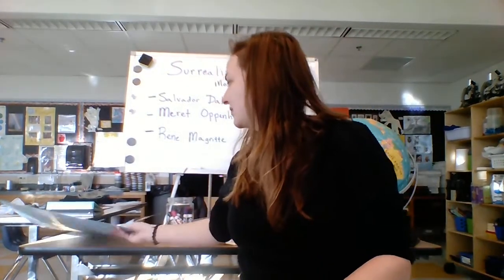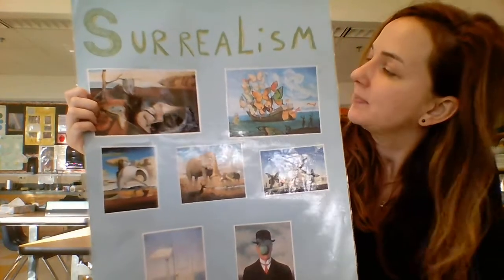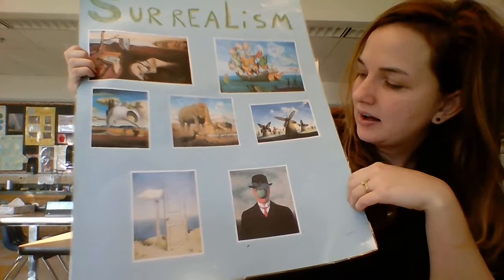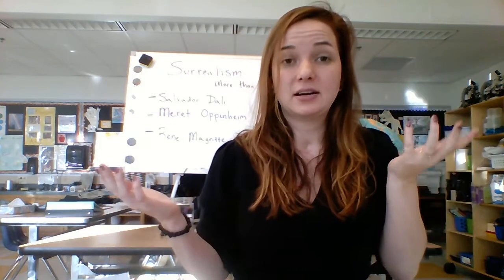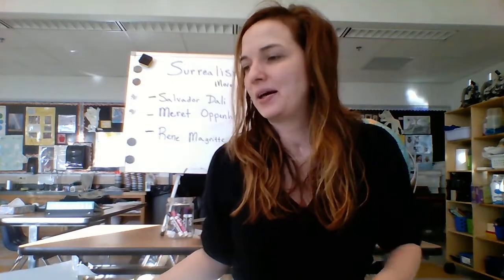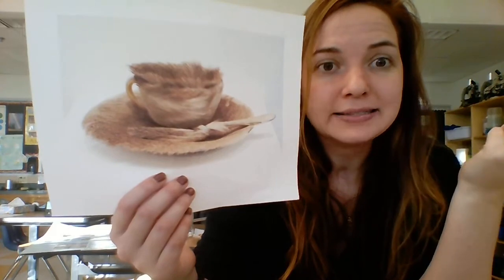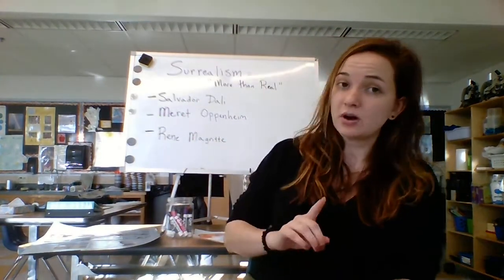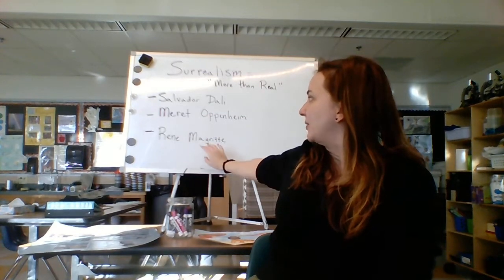5th Grade- Surrealism Movement in Art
Hello! Today's project is about the Surrealist Movement in art! Here are some links to handy websites to do some reading about the pop art movement, copy and paste them into your web browser:

*REMEMBER: 1. Always have a grownup with you when you are doing internet research, they can help you safely navigate! 2. Your Surrealist art DOES NOT have to look like mine! Your art should look different because it came from your brain!

I can't wait to see your pictures *to send pictures, take a picture of your art with your chromebook and send to my email address* and feel free to contact or send me any questions you have about this project or pictures of your art- my info is on that pink slip attached to the paper bag from pickup, of search my name in your SCS email and send me an email.